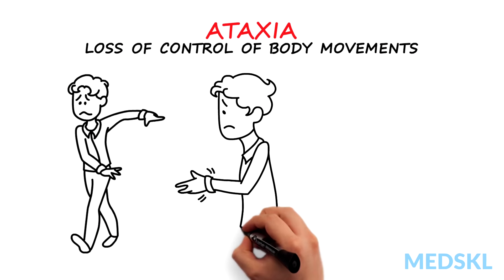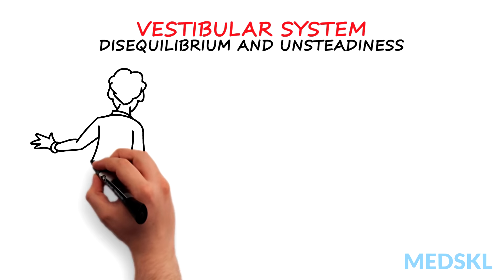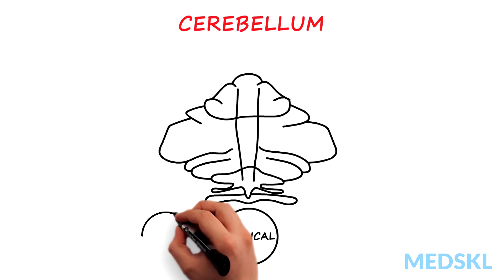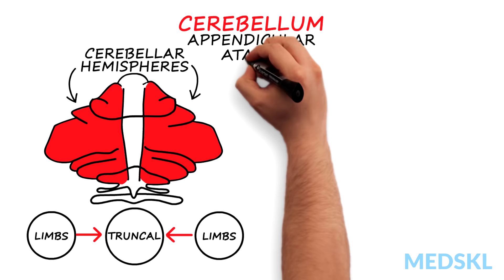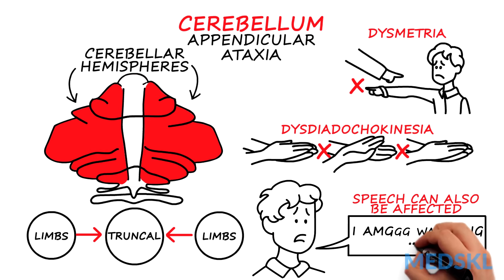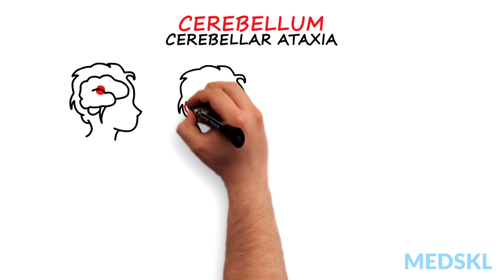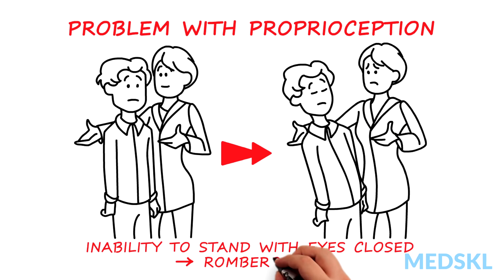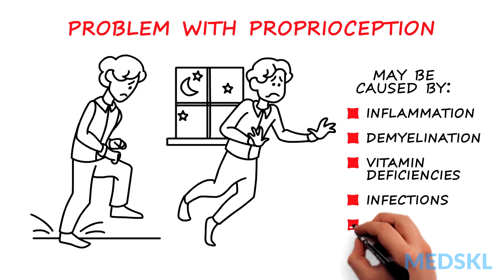Neurology – Ataxia (Gait) – By Wendy Stewart M.D.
Neurology – Ataxia (Gait)
Whiteboard Animation Transcript
with Wendy Stewart, MD

Ataxia is the word we use to describe the loss of control of body movements. It may affect our trunk, one side of the body, both legs, or one limb.

We need to consider problems that affect the vestibular system, the cerebellum, and proprioceptive pathways.

Vestibular System
Problems with the vestibular system cause disequilibrium and unsteadiness. If the problem is unilateral, the patient develops profound vertigo, with associated nausea and vomiting. Drugs and alcohol are the most common causes of this type of ataxia. If it is unilateral, Menieres disease is important to consider.

Cerebellum
Like the cerebrum, the cerebellum is organized in a somatotopic distribution with the trunk control centrally and the limbs more laterally.

The midline structure is the vermis. Lesions affecting the area just lateral to and including the vermis result in truncal or gait ataxia. Patients have a wide based gait and appear “drunk”.
Lesions affecting the cerebellar hemispheres result in problems with voluntary limb movements. This is referred to as appendicular ataxia. Finger nose testing and rapid alternating movements allow observation of these difficulties. They have problems judging distances, known as dysmetria, and are unable to maintain the rhythm or amplitude of the movements, known as dysdiadochokinesia. Speech can also be affected, with variations in intensity and slurring of words. Speech can also be affected, with variations in intensity and slurring of words.
The last part of the cerebellum is the flocculonodular lobe, also known as the vestibulocerebellum. Problems in this region result in postural instability and impaired eye movement control.

Cerebellar ataxia can result from vascular lesions such as stroke or hemorrhage, inflammation, demyelination, tumors, infections, hereditary disorders, drugs or alcohol for example.

Sensory Nerves
When we think of sensory ataxia we are referring to a problem with proprioception. Lesions affecting this pathway result in an inability to stand with your eyes closed: this is a Romberg sign.

The patient may walk heavily as they cannot judge how to place their feet. They will often stumble if trying to walk in the dark as they no longer have visual input to assist them with their gait. This type of ataxia may be caused by, for example, inflammation, demyelination, vitamin deficiencies, infections, and inherited disorders.